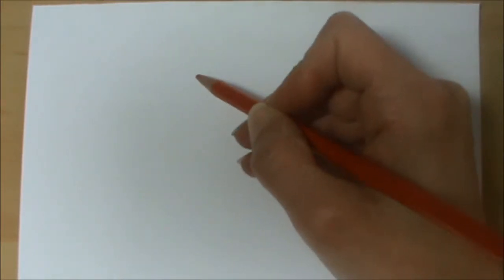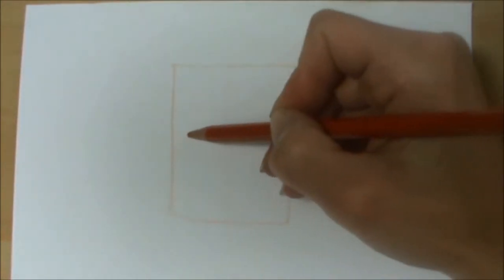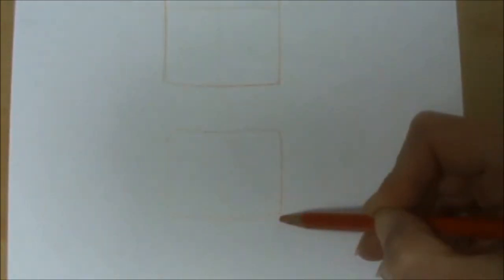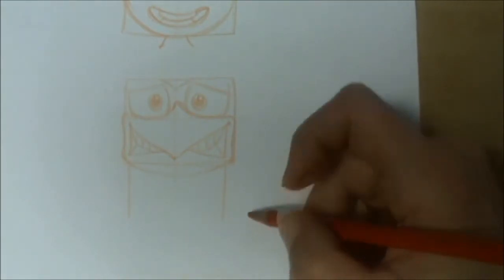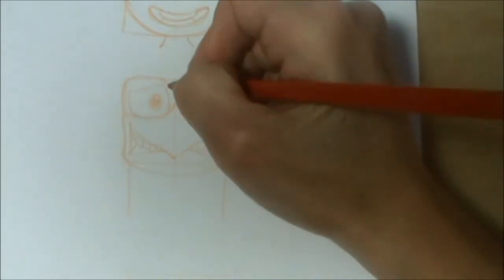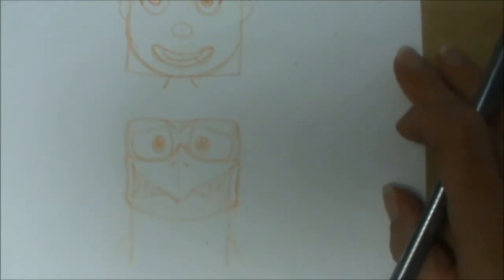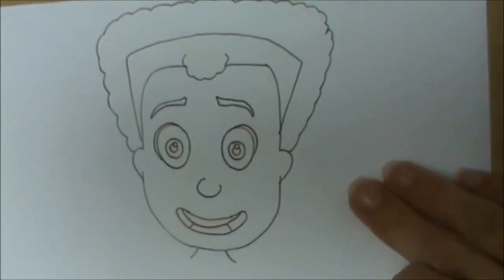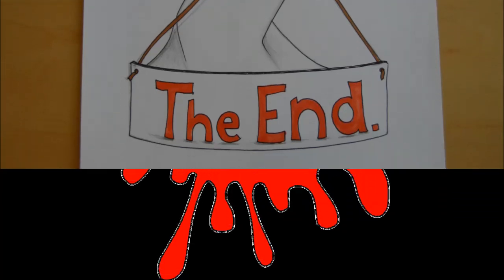How to draw Tulip, Junior and the baby from the stork movie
Helpful and fun art projects and tutorials for young aspiring arstists of all ages. This weeks video shows our artcadets how to draw Tulip, Junior and the baby from the Storks movie. We start with simple shapes to get the basic form and add character details in a simple way so everyone can draw along. We finish up by outlining our drawings in black fine liner before colouring in!